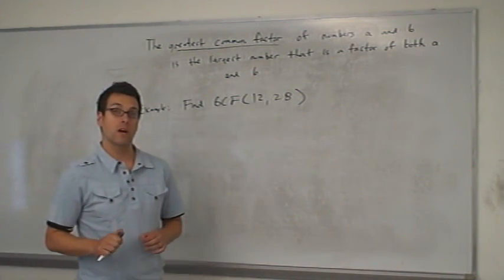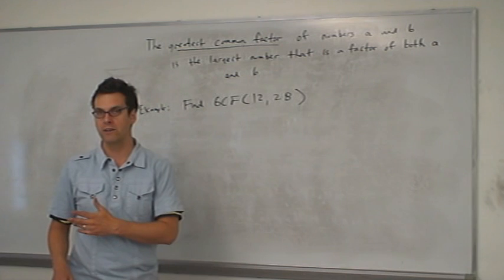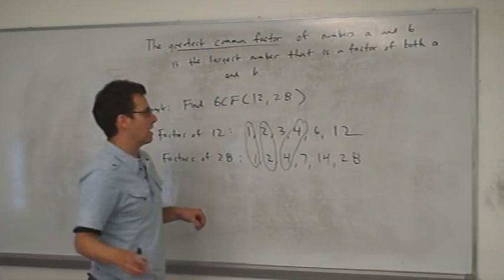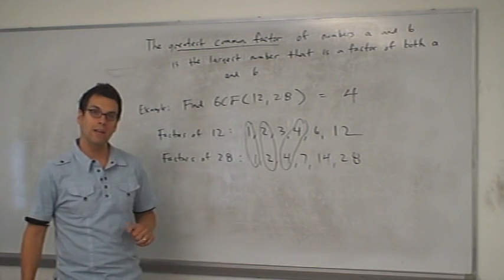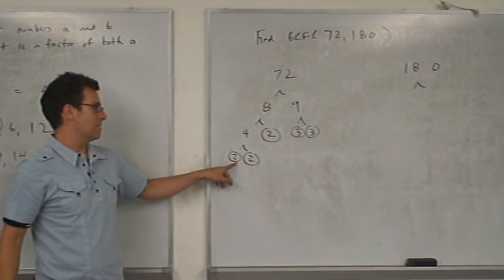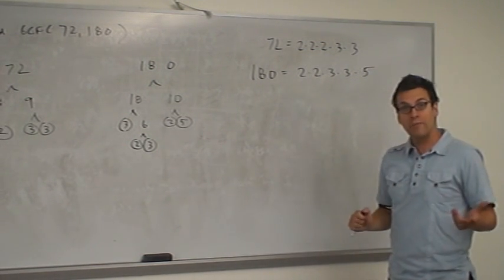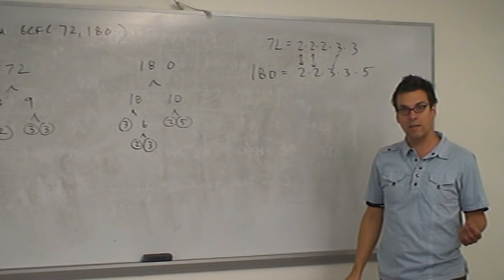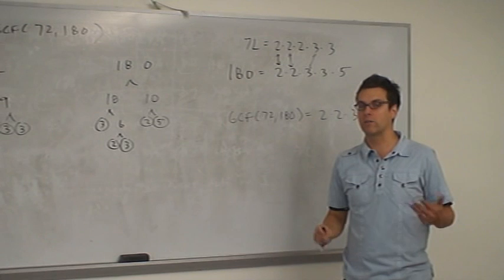Greatest Common Factor